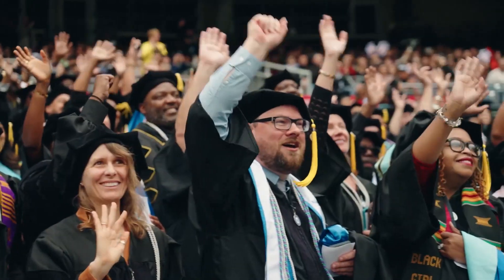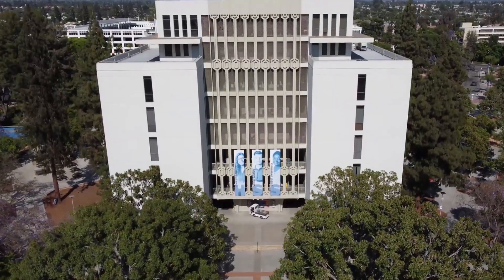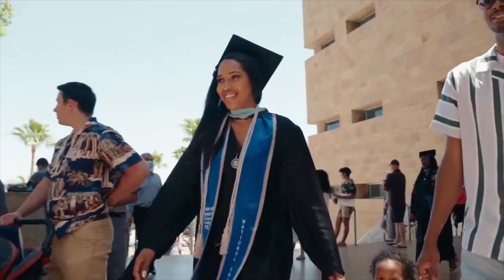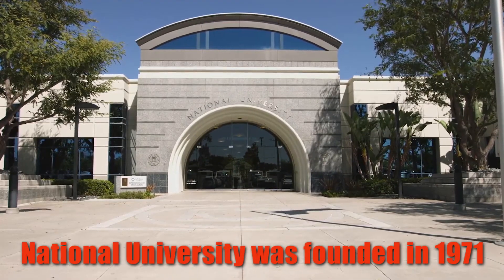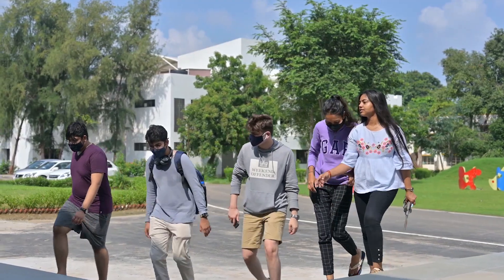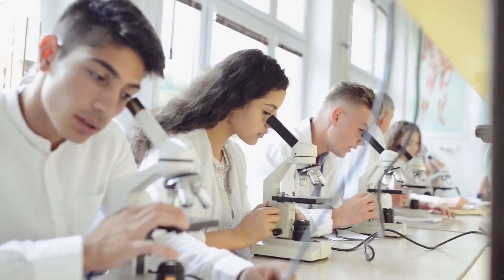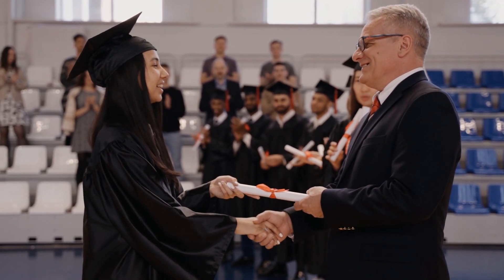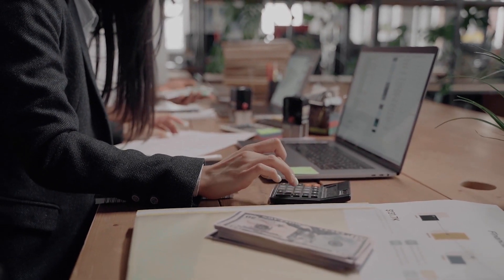Guide to National University | 6 Fully Funded PhD Scholarships in Computer Science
Guide to National University. 6 Fully Funded PhD Scholarships  in Computer Science. Study at National University. PhD in Computer Science. PhD in Data Science. PhD in Technology Management. Do you want to study technology? The National University has thousands of scholarships available for PhD students in technology. Apply today and start your journey to becoming a world-class technology expert!

National University offers competitive full-tuition scholarships for PhD students in technology. Apply today and start your journey to a successful future in technology! With National University, you'll be able to achieve your goals and your dreams of becoming a world-class technology expert.
0:00 Introduction
2:23 PhD in Computer Science
3:10 PhD in Data Science
3:56 PhD in Technology Management
4:33 MSc in Cyber Security
5:40 M.Sc. in Data Science
6:39 MSc in Information Technology
7:30 MSc in Technology Management